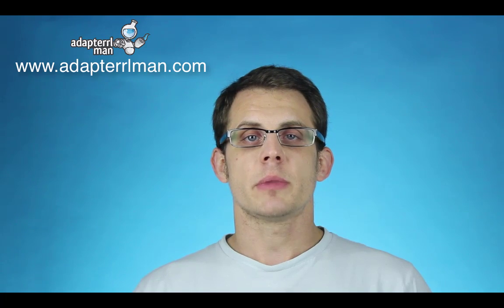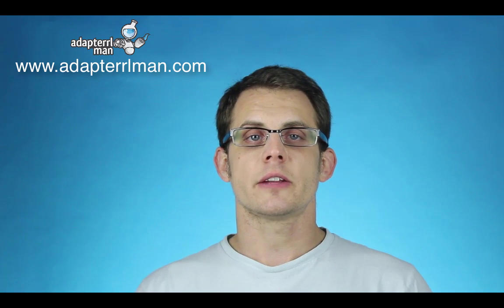Hello From Adapterrlman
Hey a quick message from Adapterrlman and what makes us unique to other glass manufacturers.